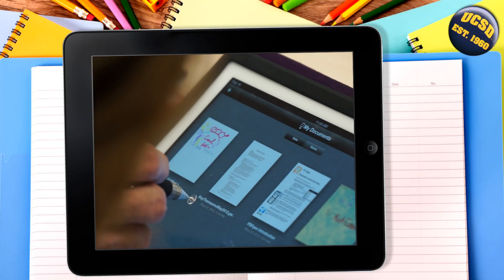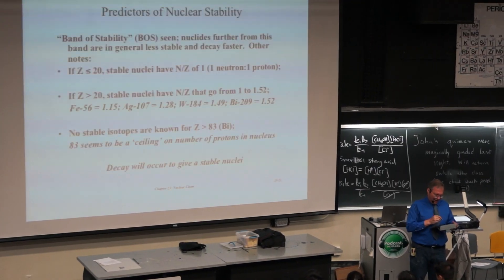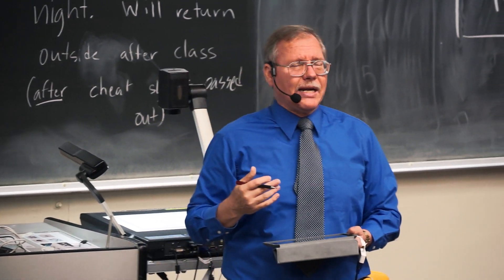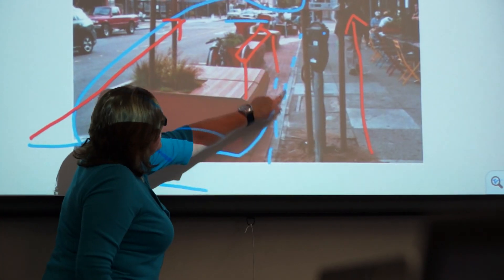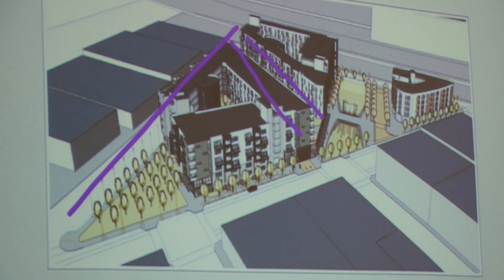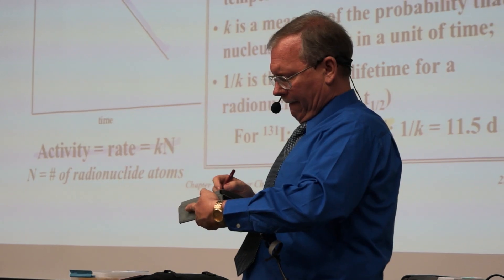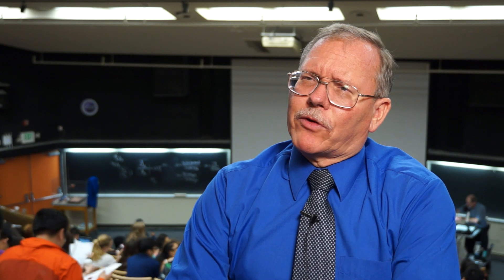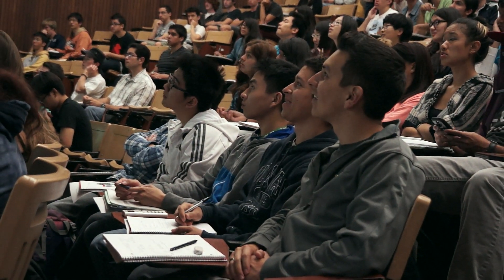ACMS iPad Pilot Overview - Spring 2013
Academic Computing and Media Services at UC San Diego recently ran a pilot program which examined how faculty could use iPads in higher education.